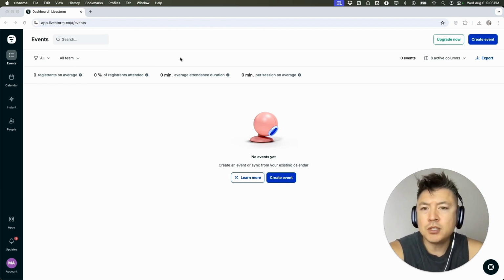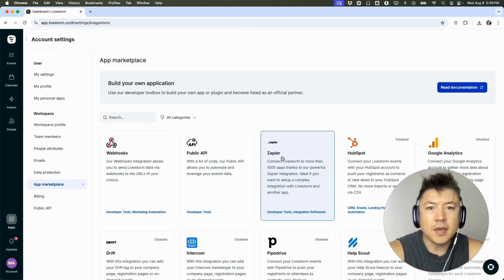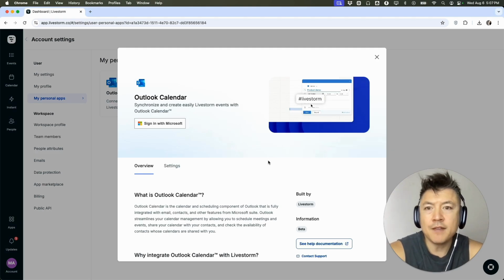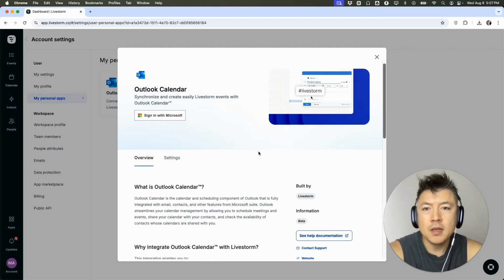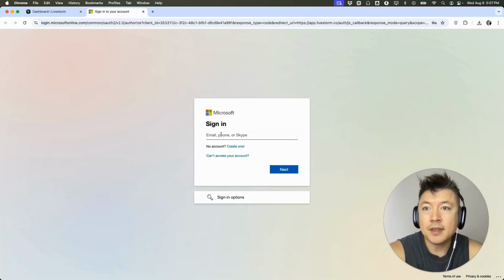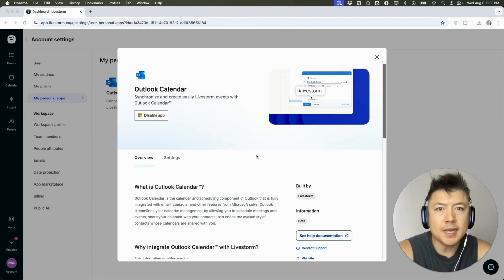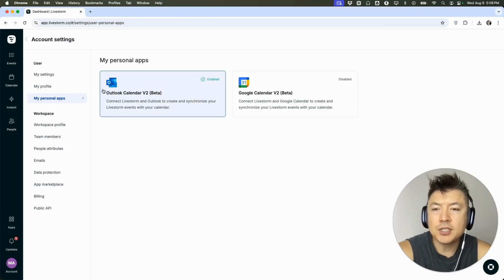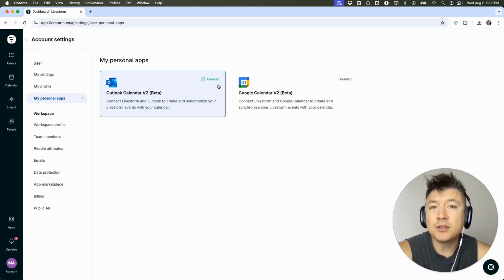✅ How To Link Connect Microsoft Outlook Calendar To Livestorm🔴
Livestorm is a browser-based video engagement platform that enables businesses to host live, on-demand, and automated webinars, virtual meetings, and online events without requiring downloads. It offers customizable registration pages, automated email reminders, and in-session tools like polls, Q\&A, chat, and screen sharing to boost audience interaction. Livestorm also provides detailed analytics and integrates with popular marketing and CRM tools, making it ideal for companies that want a professional, interactive, and easy-to-use solution for online presentations and events.